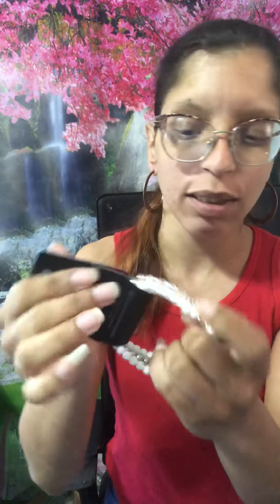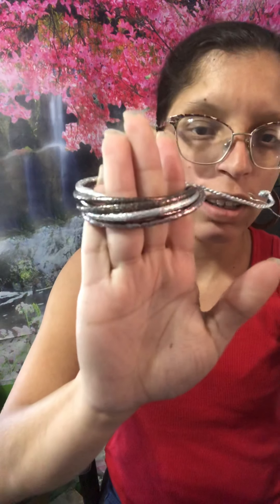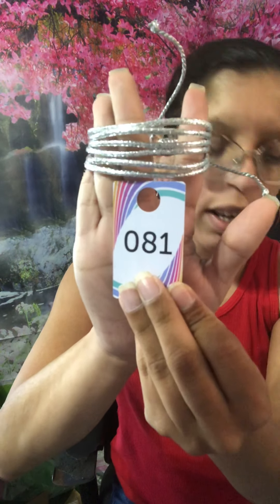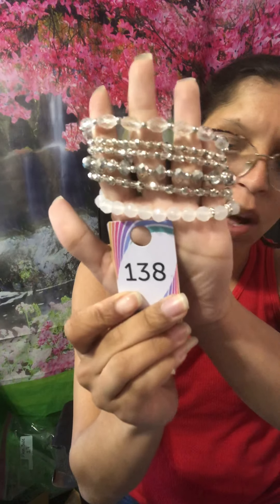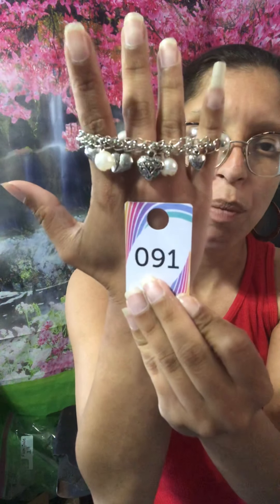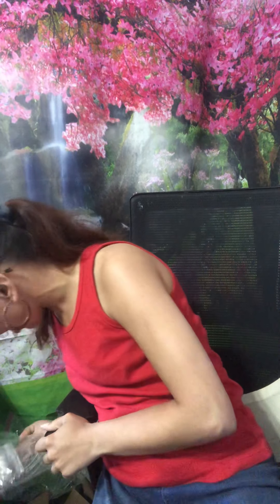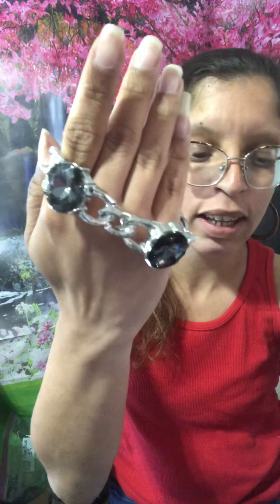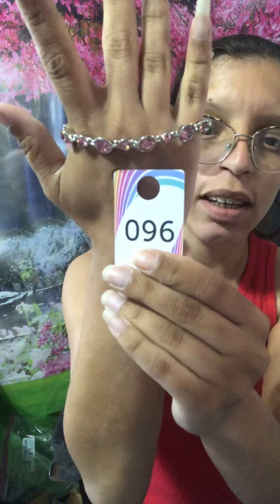Bracelet Speed Sale! -Paparazzi Accessories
Check out these amazing bracelets available for only $5! we will be invoicing daily! Shipping days Tuesday and Thursday! Claim with the number!